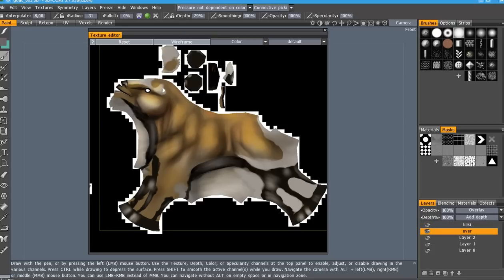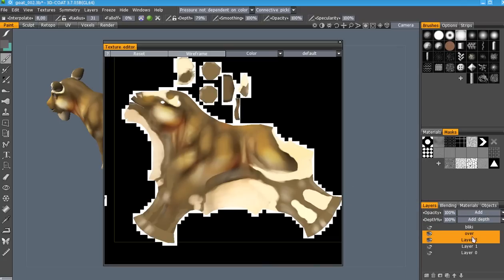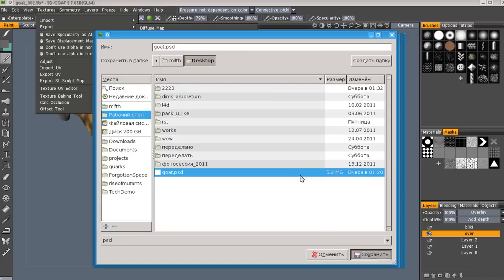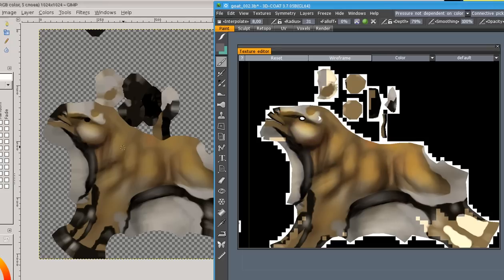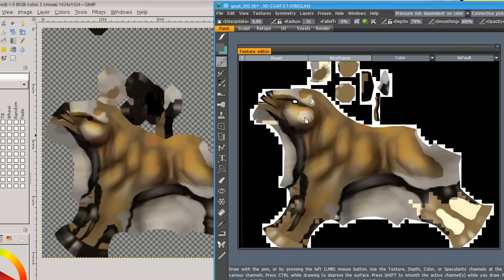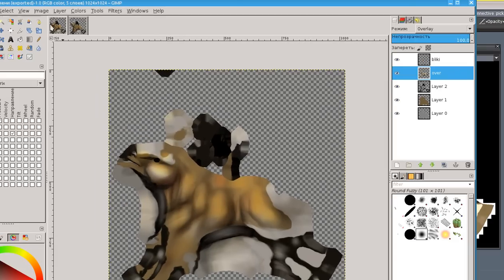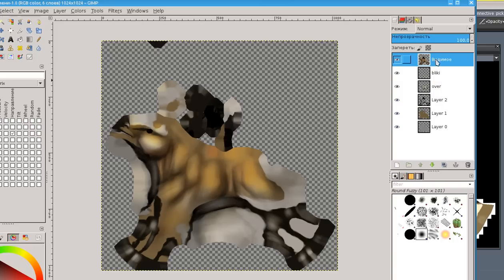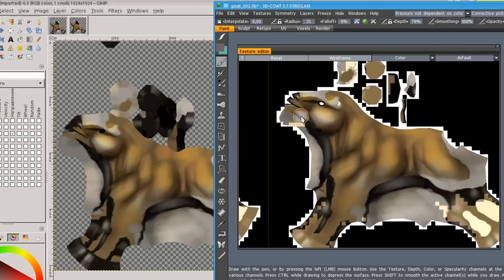[TUTORIAL] Gimp and 3DCoat Overlay mode FIX!